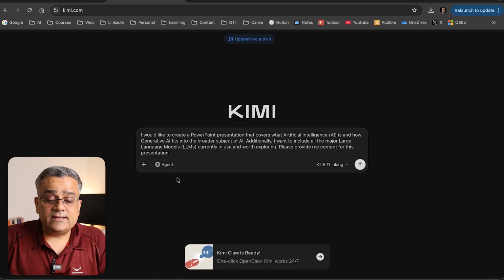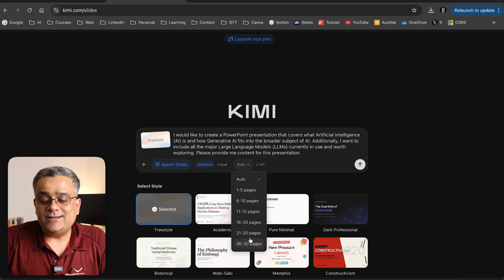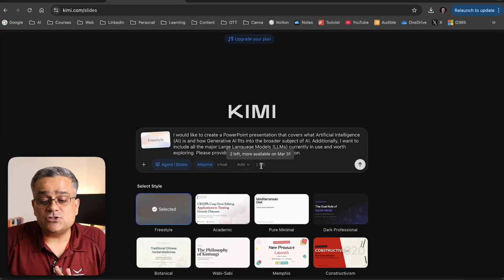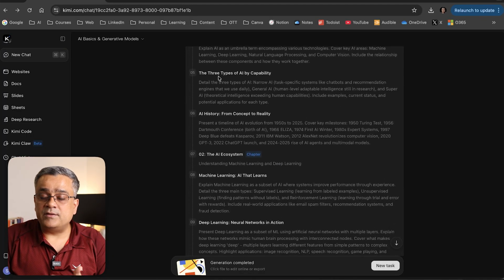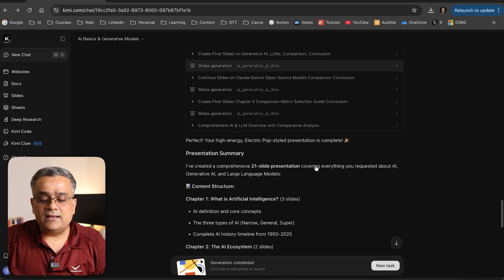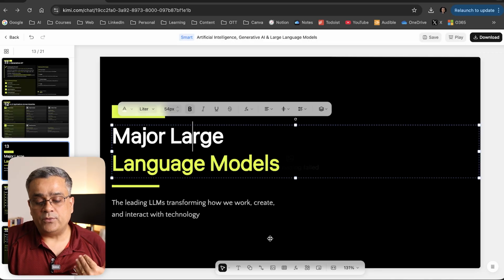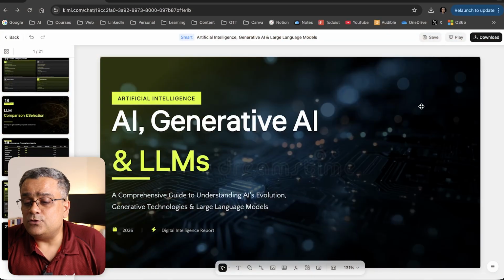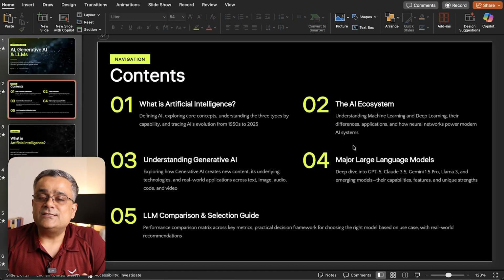Stop Paying for AI Slides! Use Kimi AI for Professional PPTs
Stop paying for AI slides! If you are tired of hit-or-miss templates and expensive subscription fees, you need to see Kimi AI. In this 2026 update, Kimi has officially overtaken the big names to become the best professional PPT generator for free.

Unlike other tools that just scrape basic info, Kimi’s Adaptive Research Mode deep-dives into your topic before designing your deck, ensuring your content is accurate and professional. In this video, I’ll show you the exact workflow to go from a blank screen to a 20-slide, high-quality PowerPoint in under 2 minutes.

In this video, you will learn:
Step-by-Step Tutorial: How to trigger the "PPT Generation" mode in Kimi.
Customizing Layouts: How to get professional, clean designs without watermarks.
Exporting to PPTX: Moving your Kimi slides into Microsoft PowerPoint for final edits.

If you want to save hours of work and hundreds of dollars in subscription fees, this is the tool of 2026 you cannot ignore.